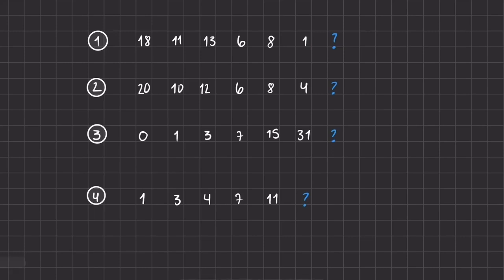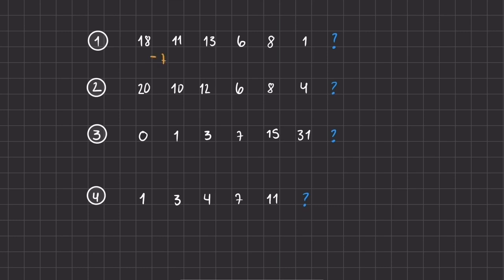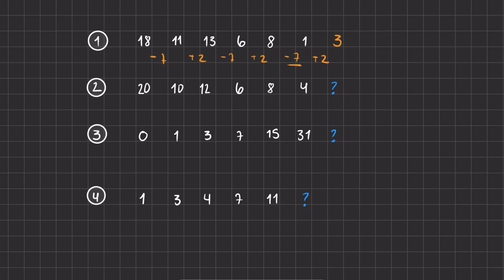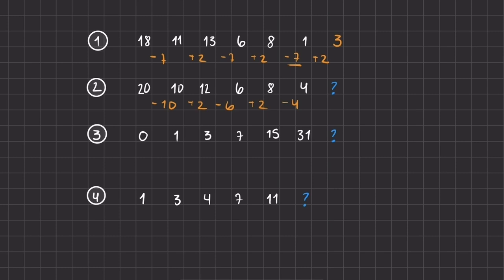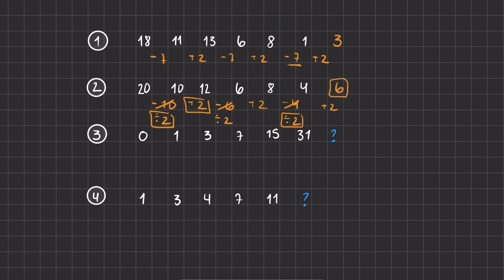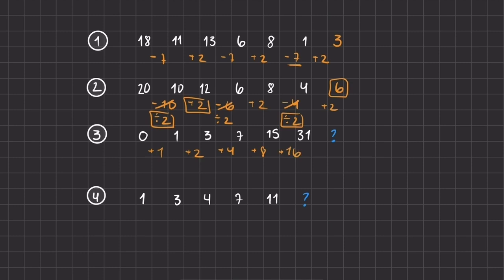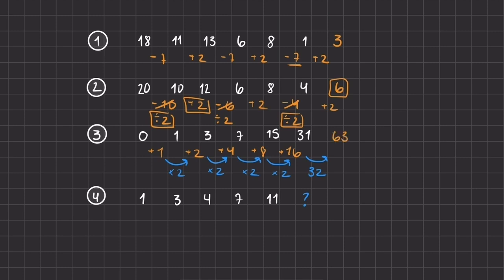Number Series General Video V2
In these questions, you must decipher the mathematical logic underlying a sequence of numbers in order to find the missing number in the series.
Deciphering the sequence is a skill you can obtain through practice and experience. In some cases, you may recognize the pattern immediately. If you cannot, this video will explain a few simple steps and you will have a better chance of recognizing the pattern.

This video will go through the explanation and written examples of the different types of number sequence problems such as:
- Arithmetic Progression
- Geometric Progression
- Various Exponents
- Operations on the Previous Two Numbers
- A Gradual Change of Differences
- Combining Sequences
- Prime Numbers